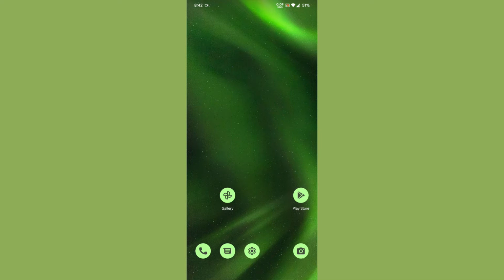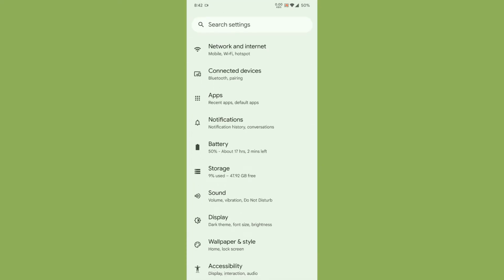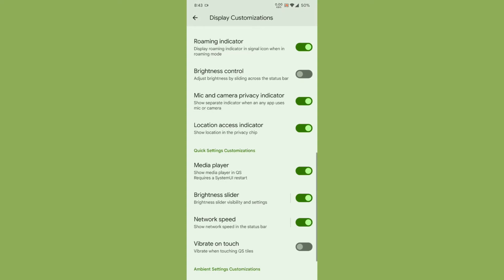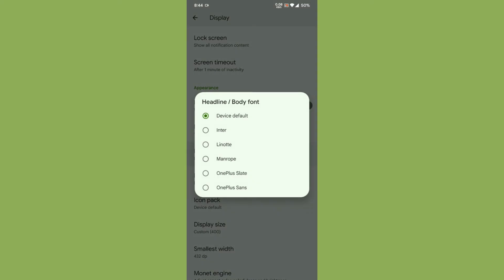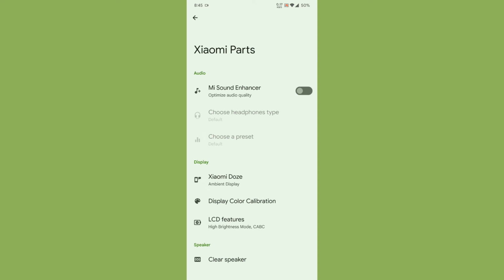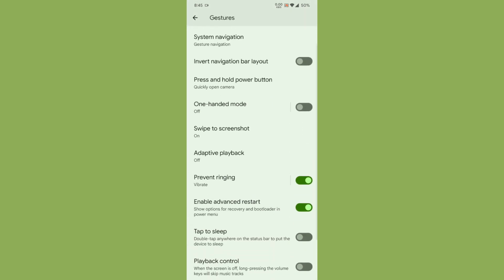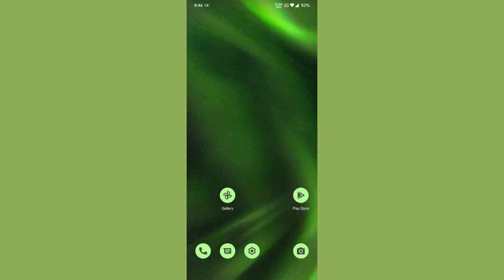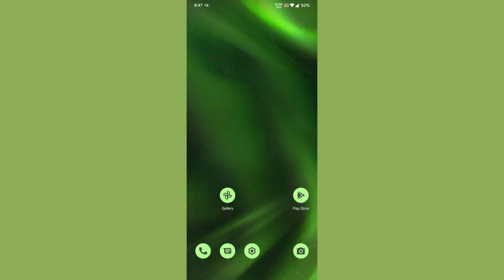Awaken OS V2.4 - Aurora | Un Official | Android 12 | Poco M3 / Juice unifed devices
Awaken OS V2.4 - Aurora | Un Official | Android 12 | Poco M3 / Juice unifed devices we are going to flash the latest Awaken os V2.4, February Security patch on to POCO M3 / Juice unified devices.

# Rom Credit: @Javashin
# Rom Support Group:
Please join telegram groups:
- For rom Support: @jsX_CustoKernals_Support
We do have some other interesting videos apart from tech segments, Please feel to watch them too:

& Many more are on the way.